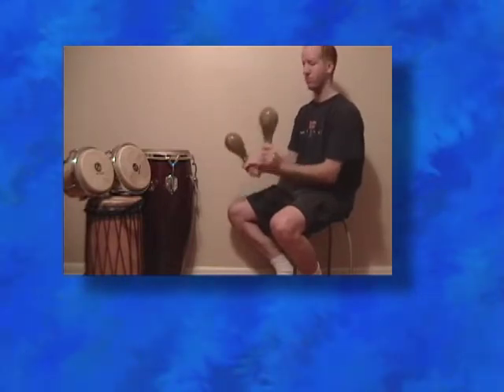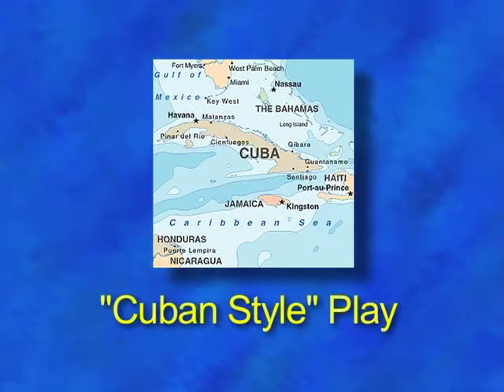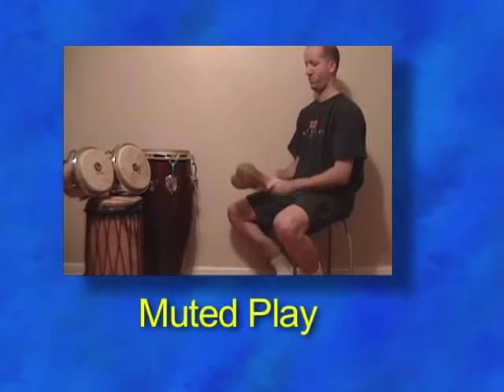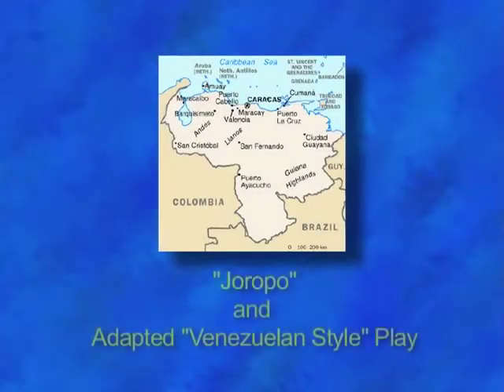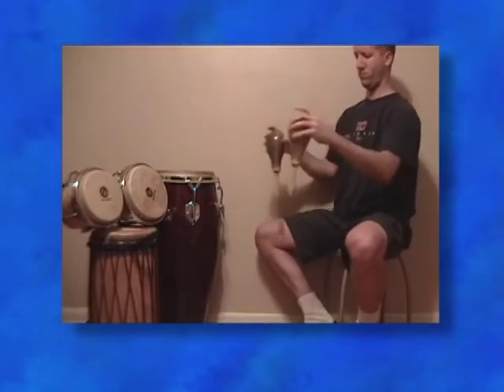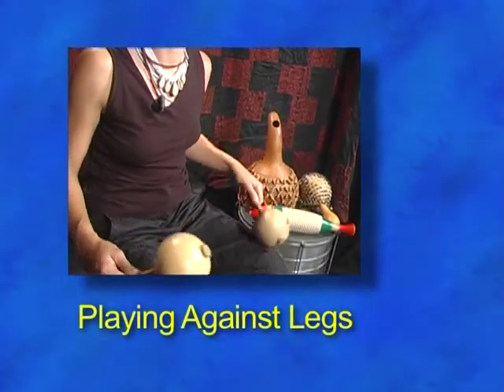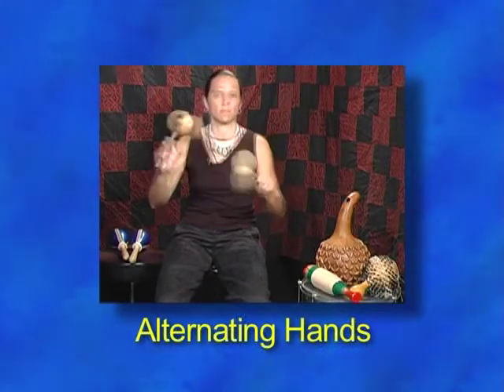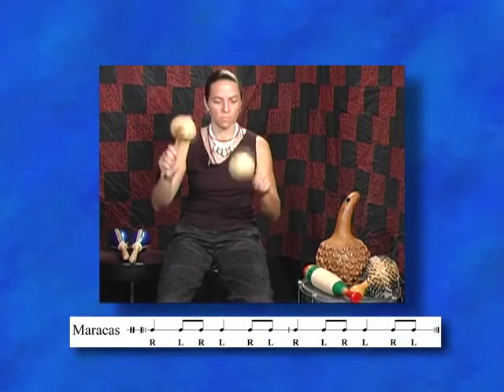Maracas: Introduction and Technique